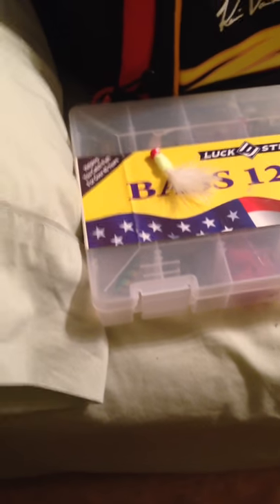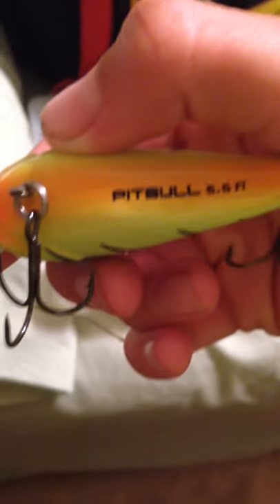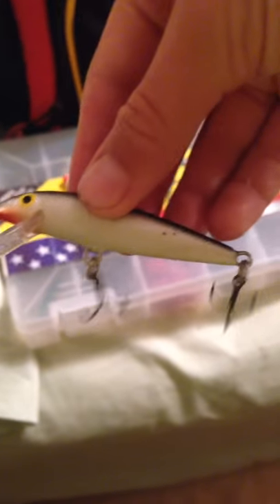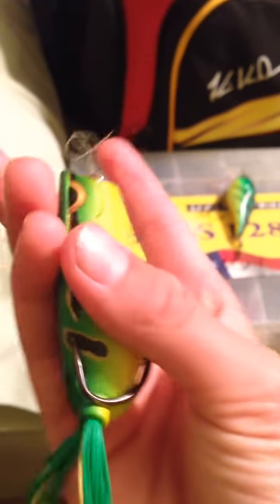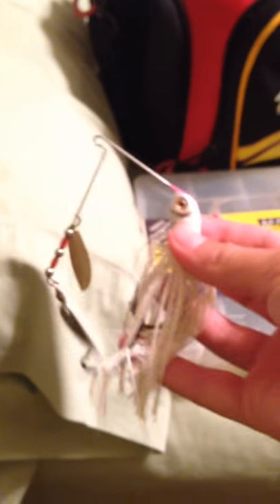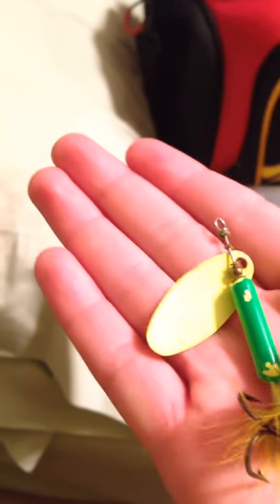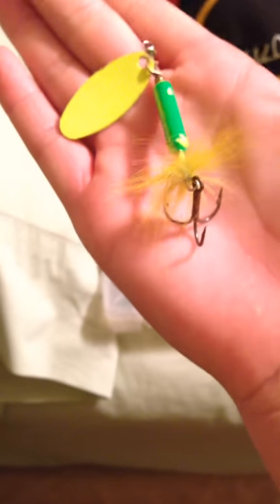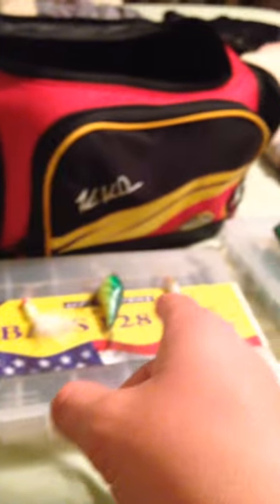My personal top 10 best baits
Please get 50 likes and I will give one bait away